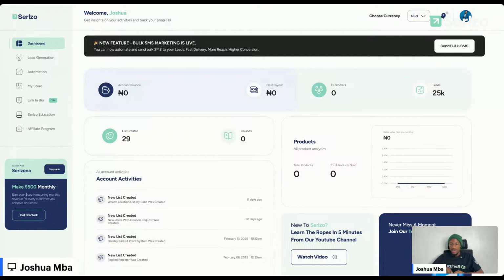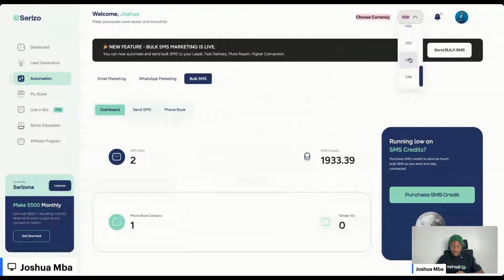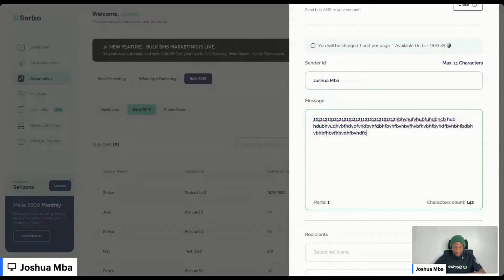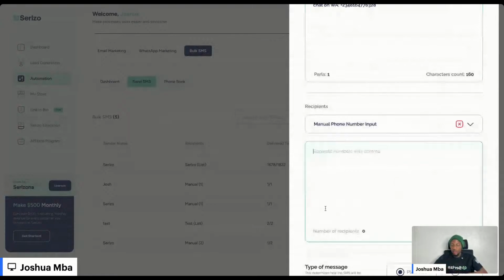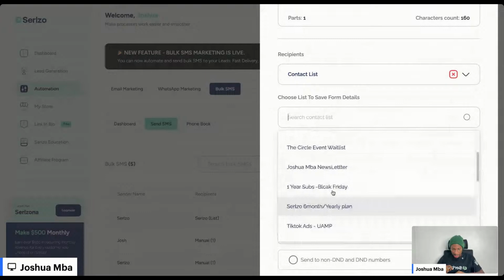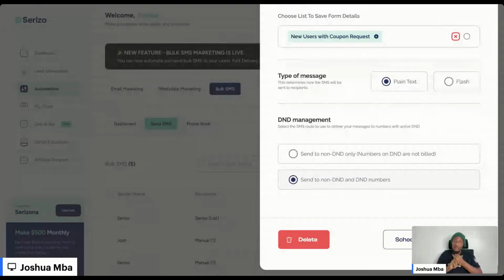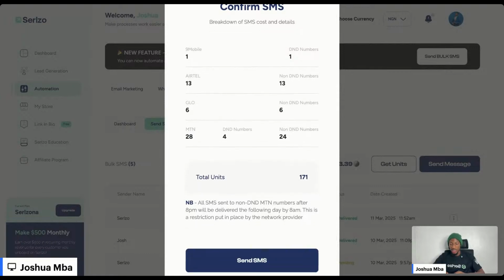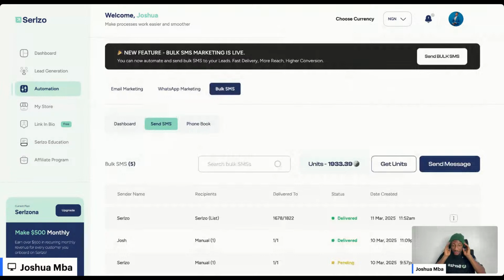Bulk SMS Marketing On Serlzo